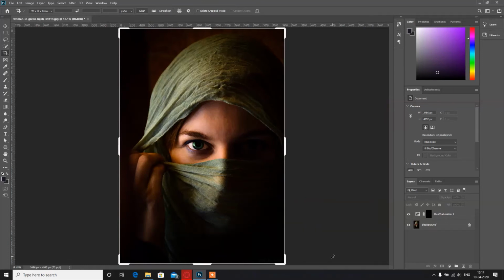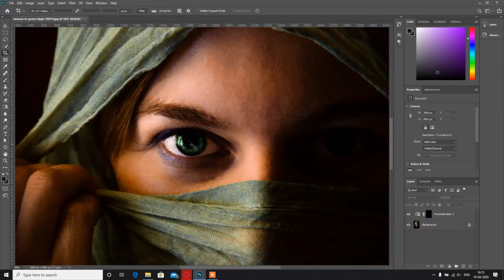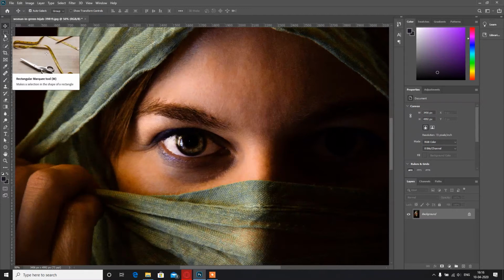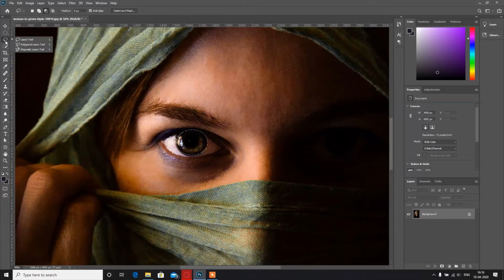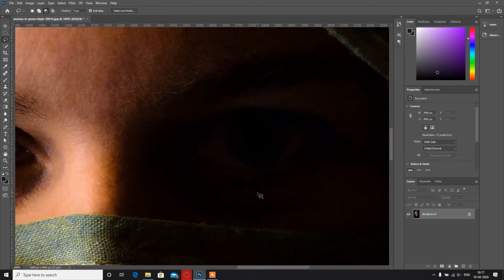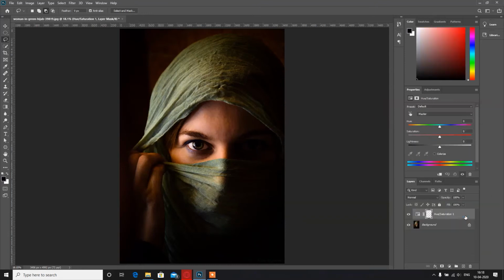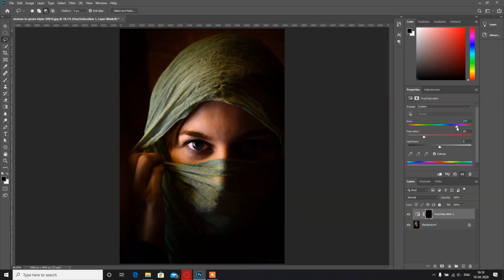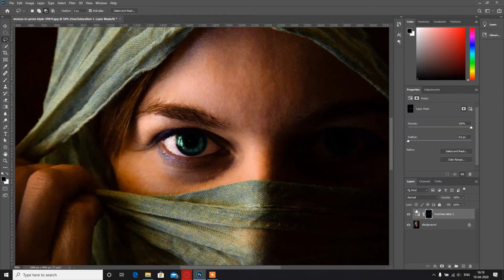How do i change the eye color in photoshop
Hi guys, in this video i have explained how to change an eye color in photoshop cc 2020.

Download links will be updated in short time